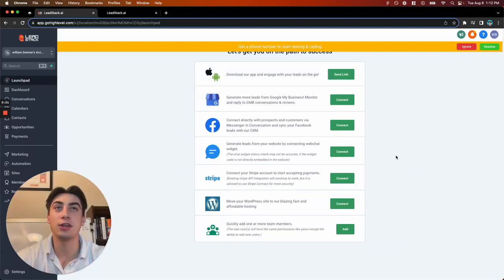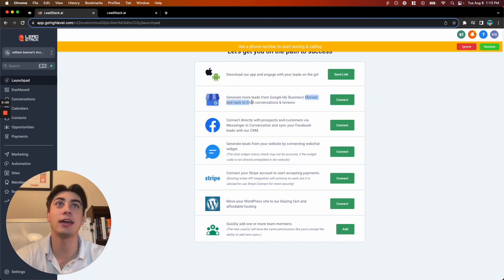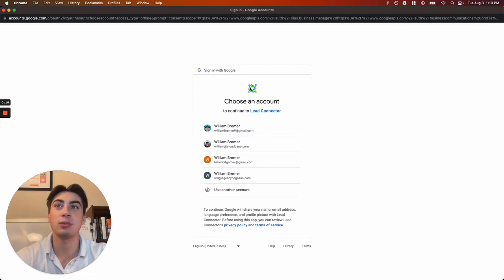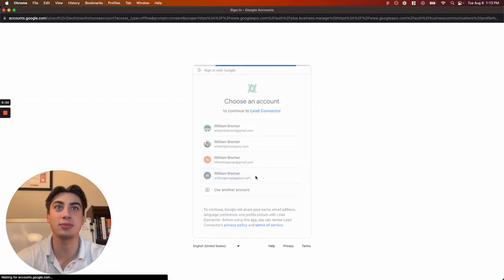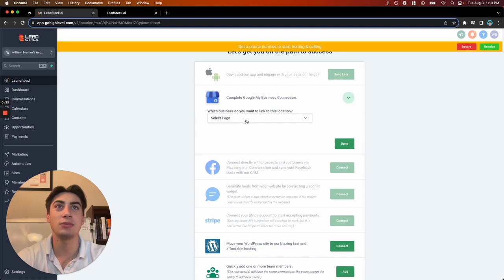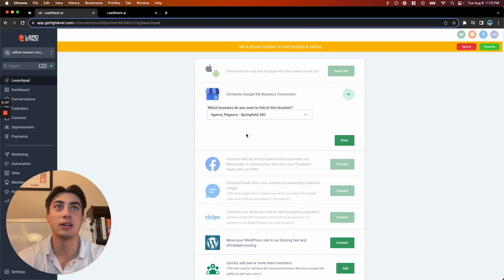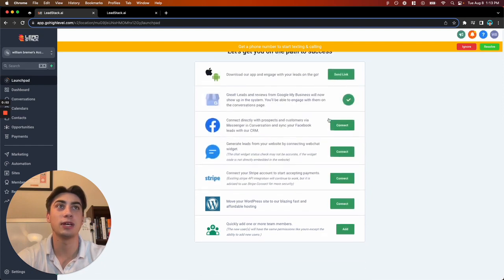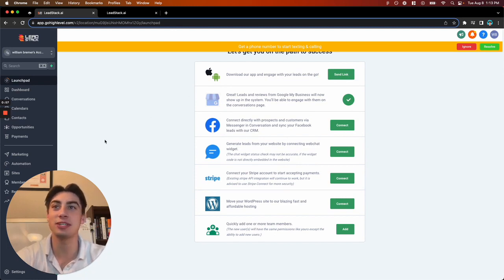How to Connect Google My Business to Lead Stack